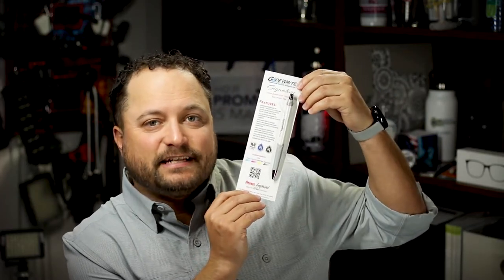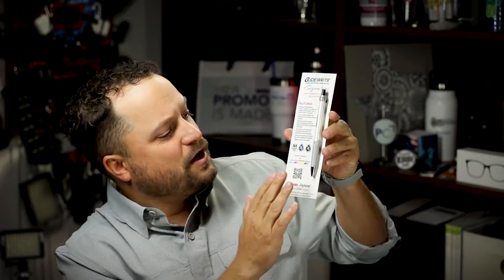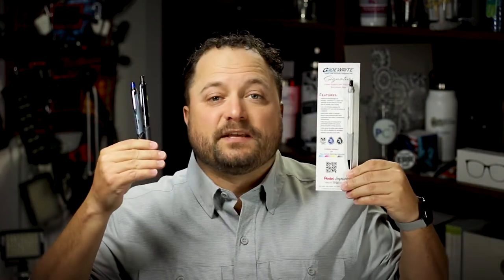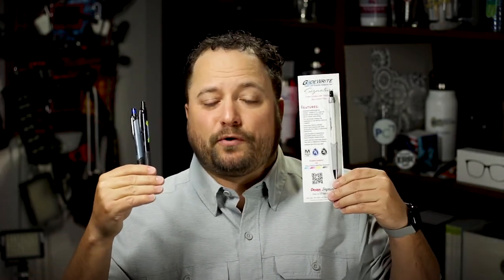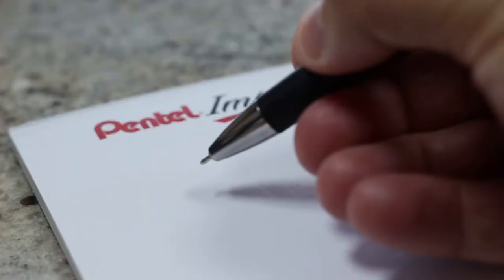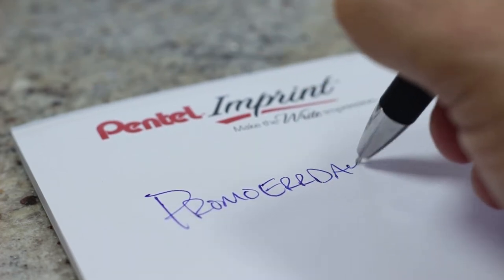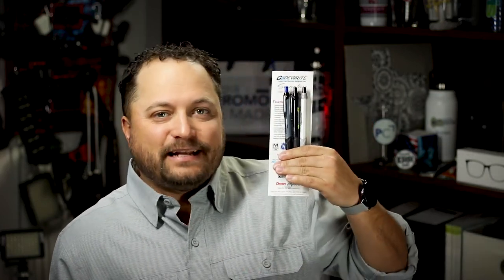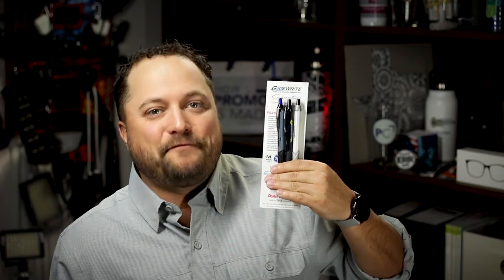GlideWrite Signature Ballpoint Pen - Pentel - PromoErrday - ep1103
GlideWrite Signature Ballpoint Pen